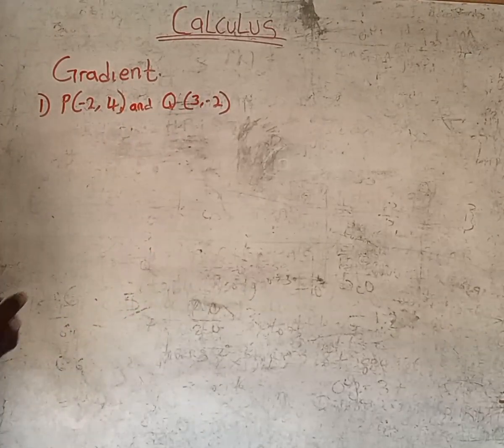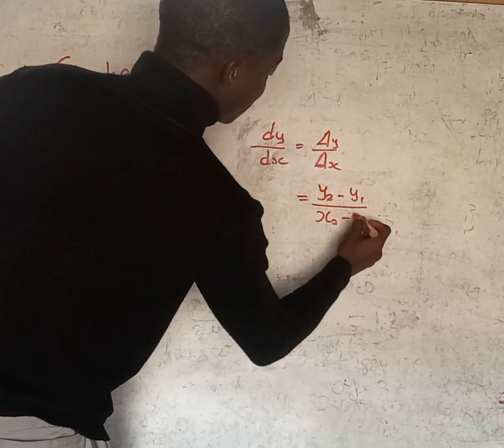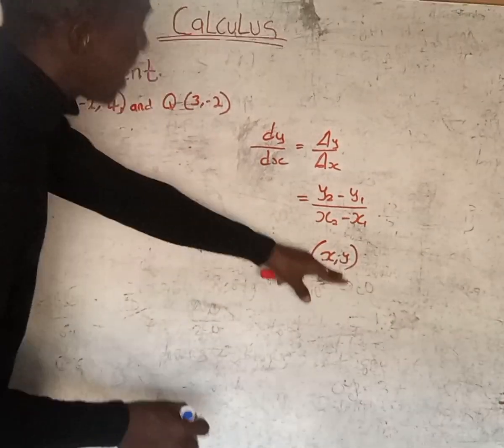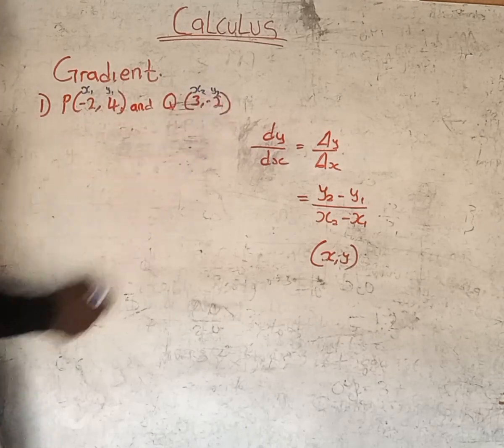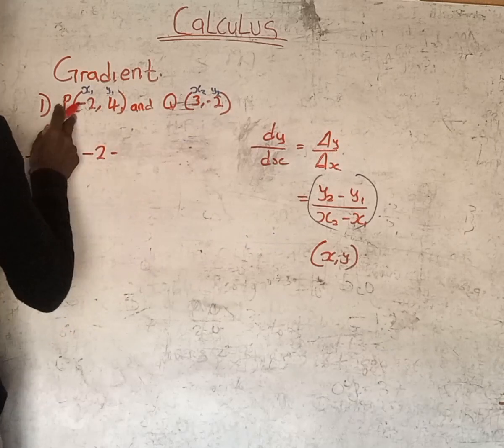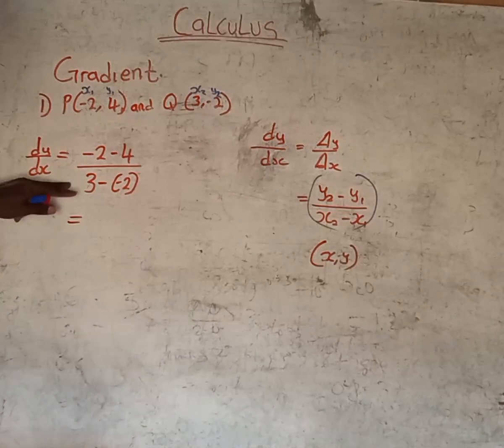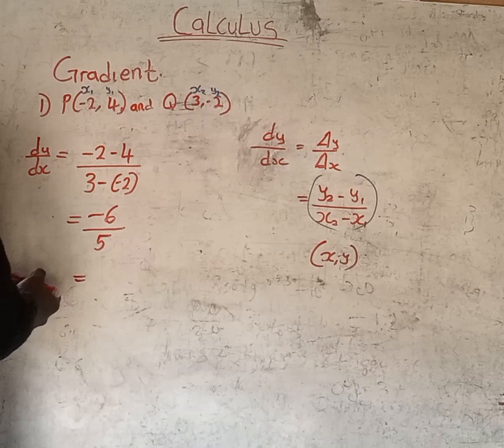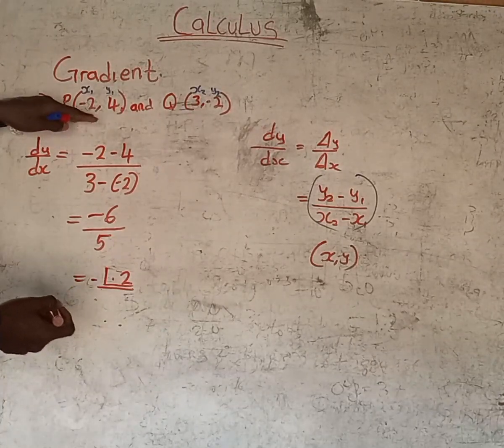How to find the gradient of a the line joining two point p(-2,4) and q(3,-2)